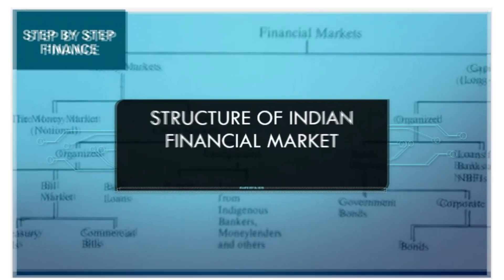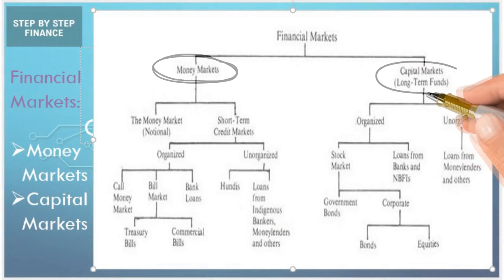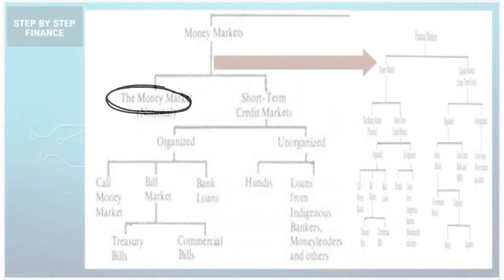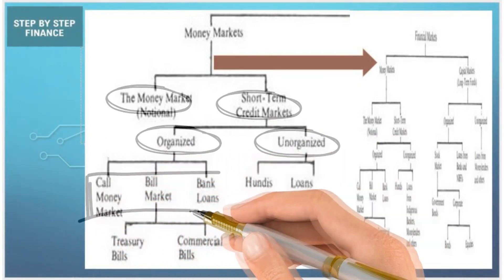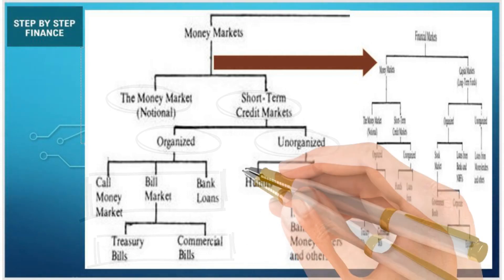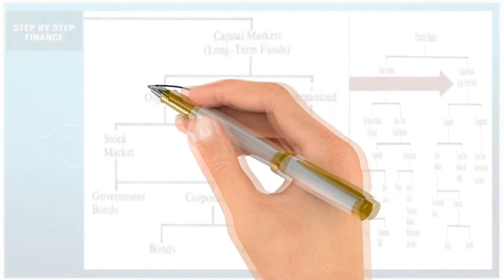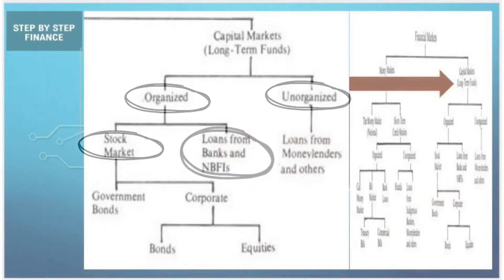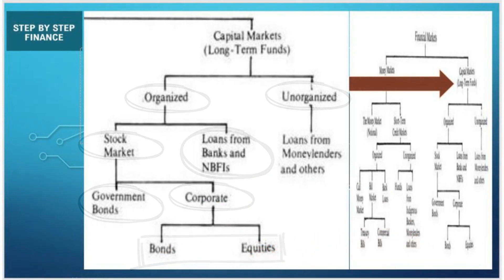Indian financial market| step by step finance